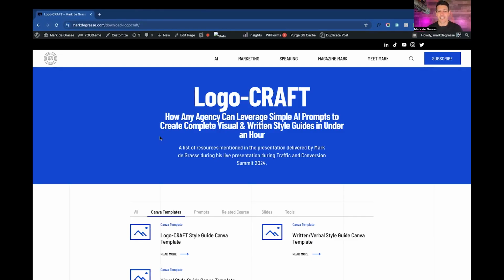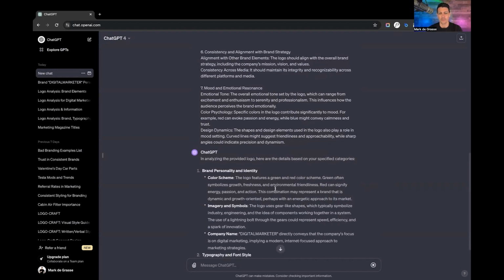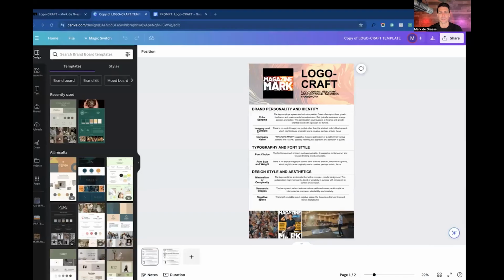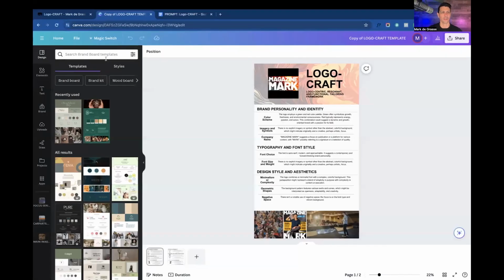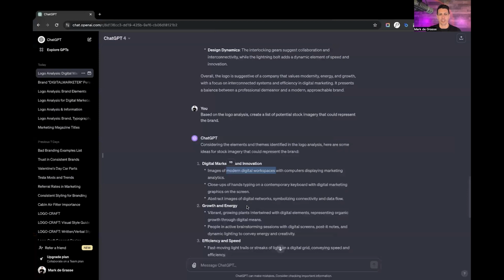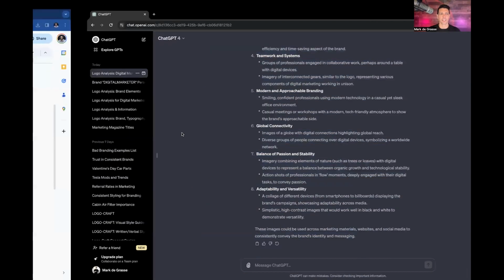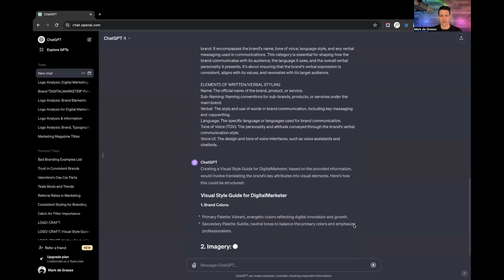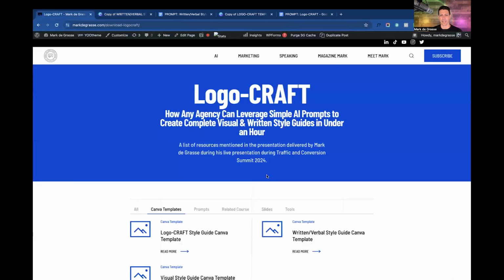Logo-CRAFT: Create Instant Style Guides Using AI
Logo-CRAFT uses GPT4 to analyze your logo, then create visual and written style guides using the assessment. Download all prompts and canva templates instantly at the link.